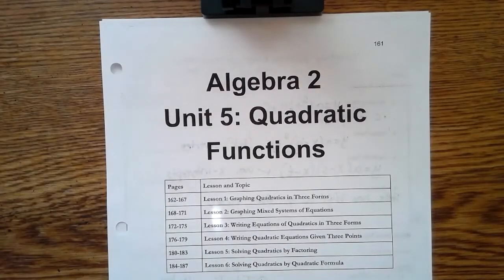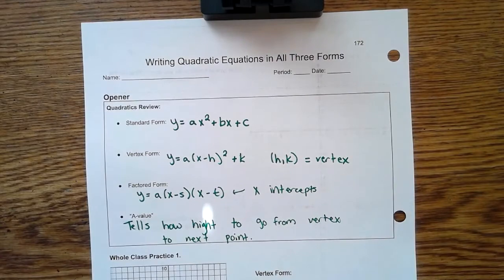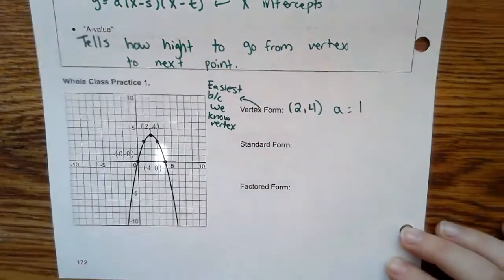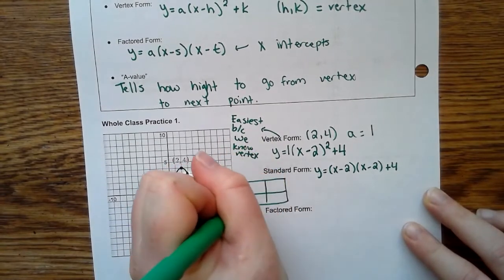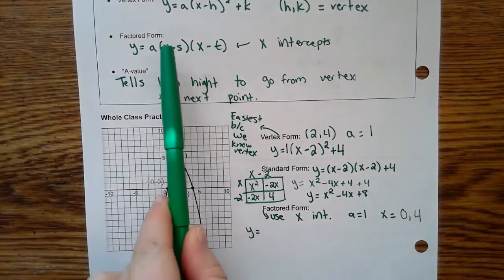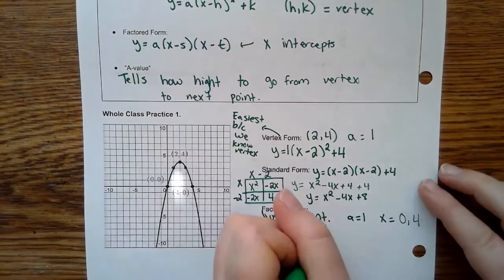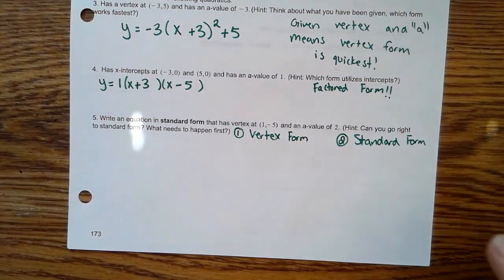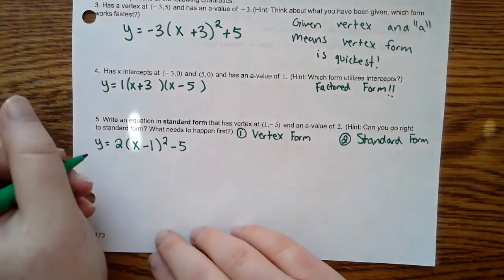Algebra 2 Unit 5 Lesson 3